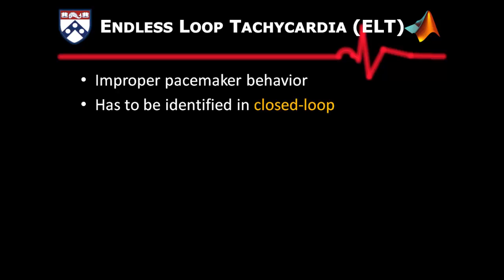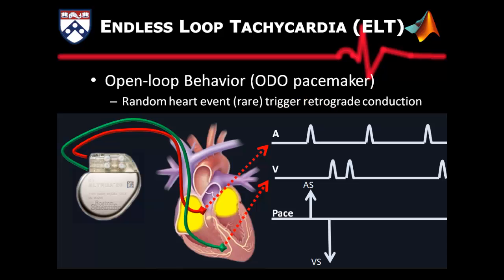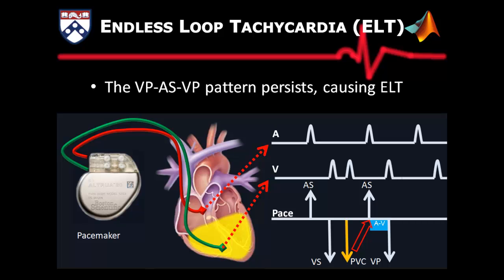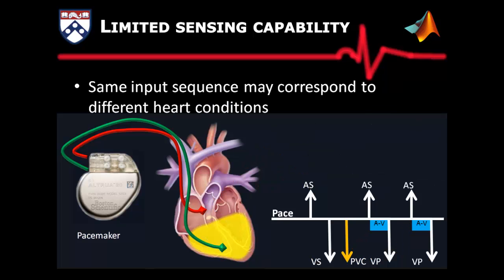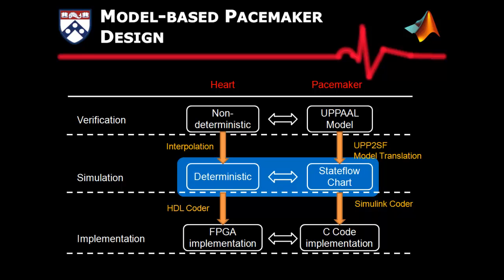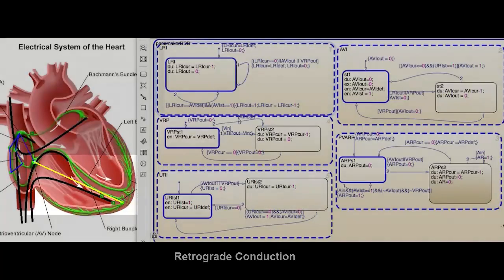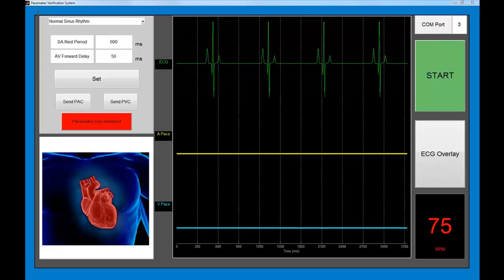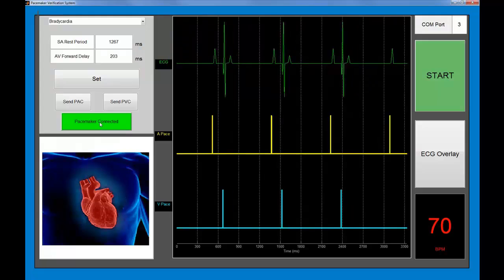[Mathworks Webinar] Closed-loop Simulation and Testing Demo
In this video we demonstrate the capabilities of our heart model during closed-loop simulation and testing. We use Endless Loop Tachycardia, which is an inappropriate pacemaker behavior as example to demonstrate the necessity of closed-loop evaluation.